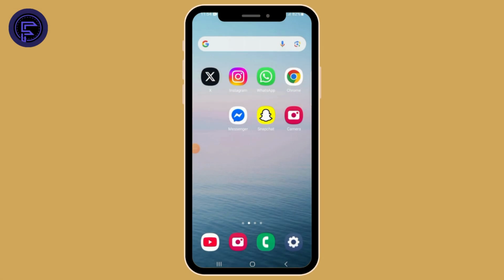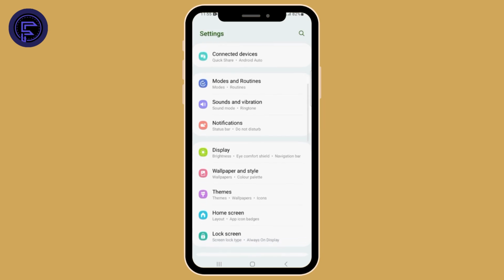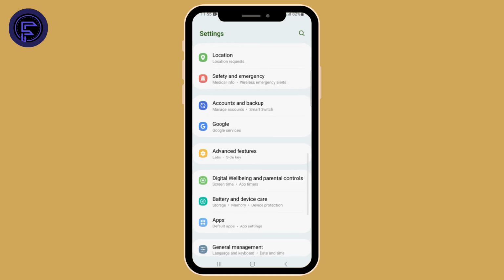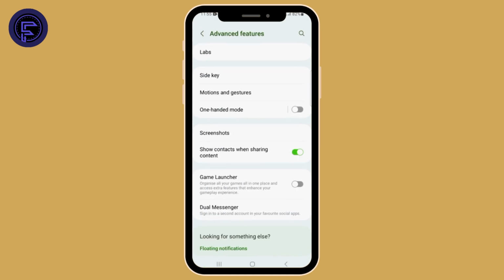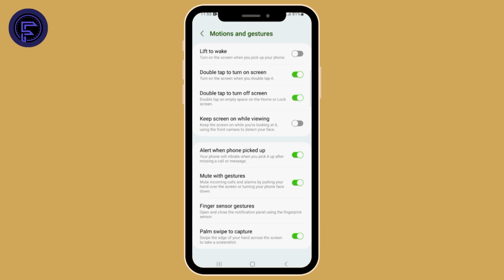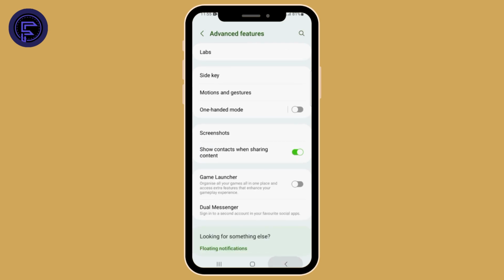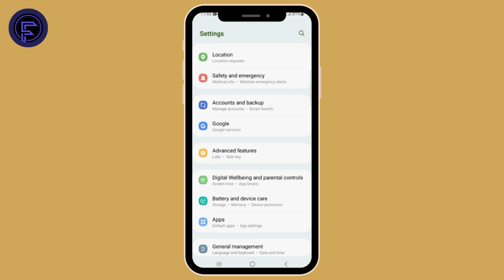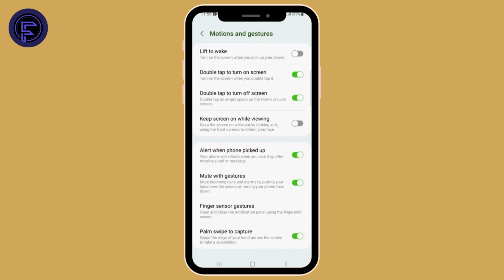How To Get Double Tap Screen Off & On in Any Android in 2025 – Quick Setup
How To Get Double Tap Screen Off & On in Any Android in 2025 – Quick Setup. Want to turn your screen on or off with a simple double-tap gesture? This tutorial shows you how to enable double-tap to wake and double-tap to sleep on any Android device, no root required.

00:05 – Intro: Why double-tap gestures are useful on Android
00:20 – Step 1: Enable double-tap feature in Android settings or launcher
00:40 – Step 2: Test and customize gestures for your device

In this video, you’ll learn:

How To enable double-tap screen off & on on any Android

How To customize gestures for faster access

Tips for using double-tap with third-party apps or launchers

Quick solutions if gestures aren’t working

How To improve battery and usability while using gestures

Enable double-tap screen gestures on your Android and make your device more convenient in 2025!